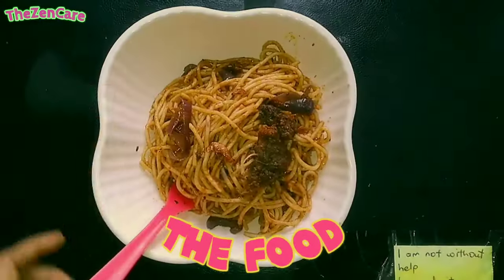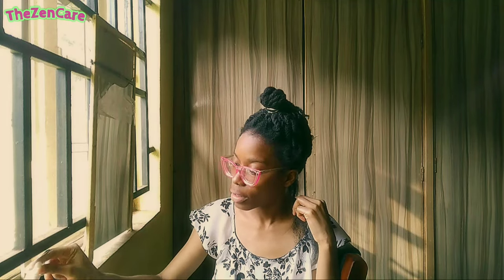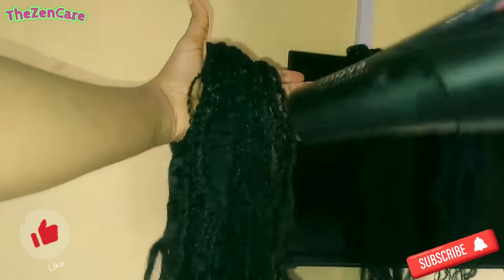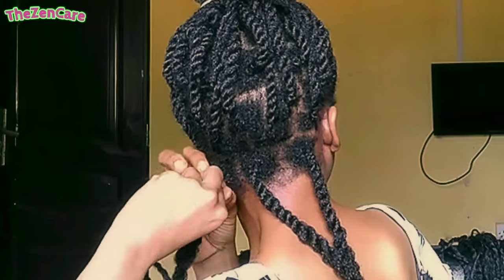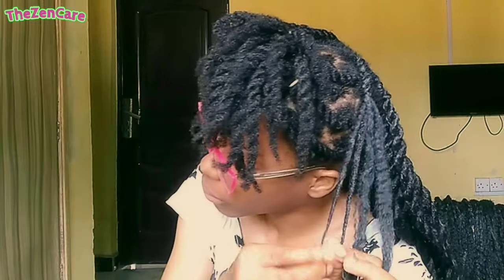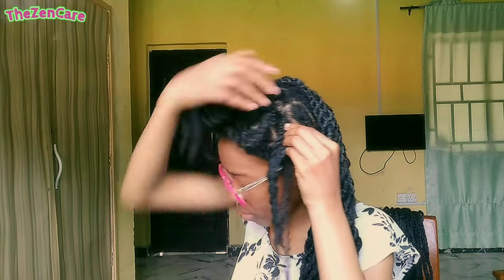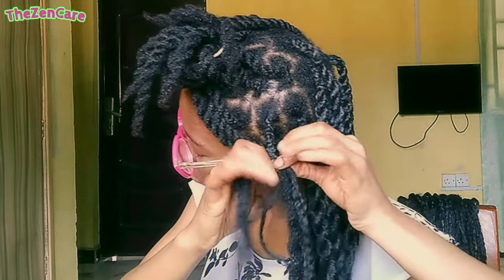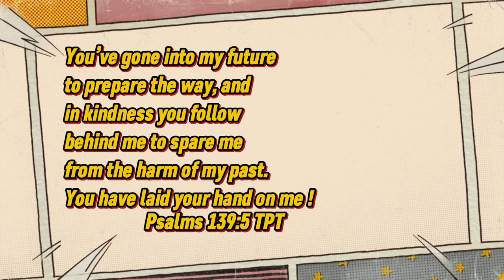The PROTECTIVE STYLE that grows my hair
twostrandtwists used to be my only go to protective style until I learnt how to crochet .
With this jumbotwists I've been able to achieve more lengthretention because my hair is well protected.